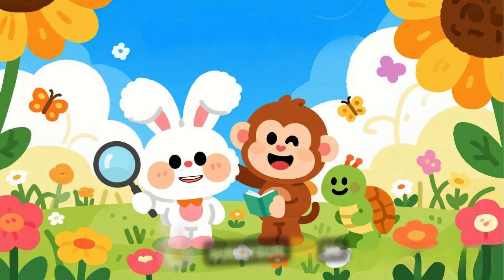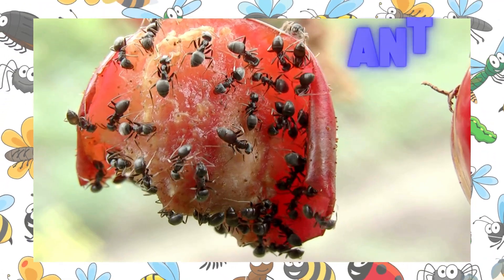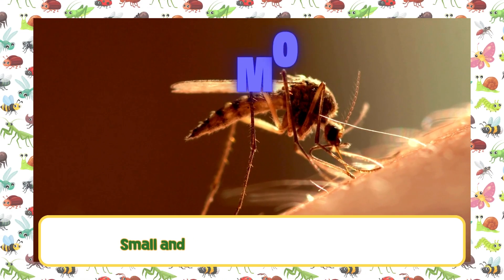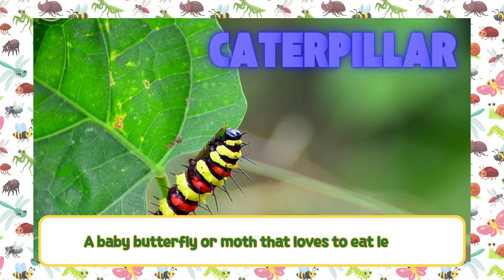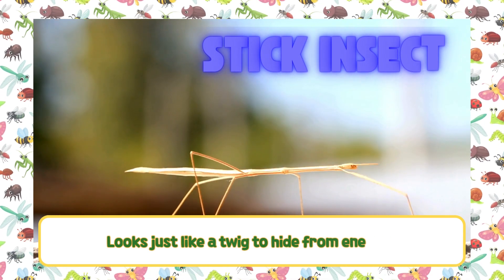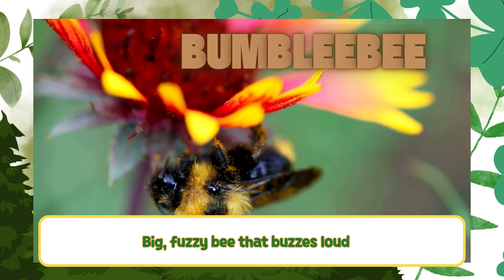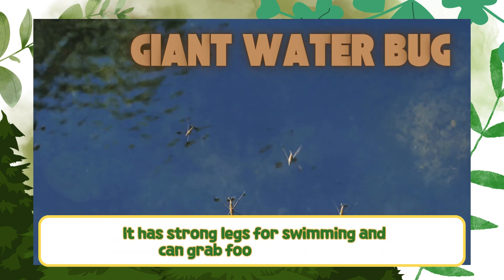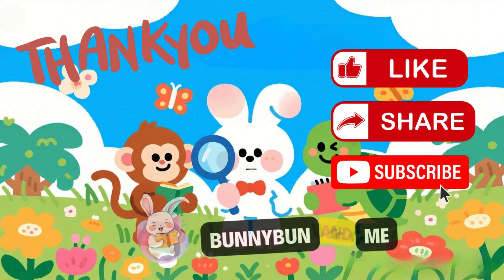Insect Name | Learn 30 Insects Names for Kids in English | Bugtastic Adventure with Bunnybun!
🪲 30 Insects & Critter Friends | Learn Insect Name!
Join Bunnybun the cute white rabbit 🐰, Max the curious monkey 🐒, and Tilly the smart turtle 🐢 on a fun bug-tastic adventure! 🌸✨

In this video, we’ll explore 30 amazing insects and critter friends — from butterflies 🦋 to beetles 🪲, fireflies 🌟 to dragonflies 🚁, and even some tiny critters like bedbugs and fruit flies! Kids will learn simple and fun facts with bright, colorful cartoon animations made just for little learners ages 2–7.

This adventure is perfect for kids who love nature, animals, and discovering new things. 🌍💛